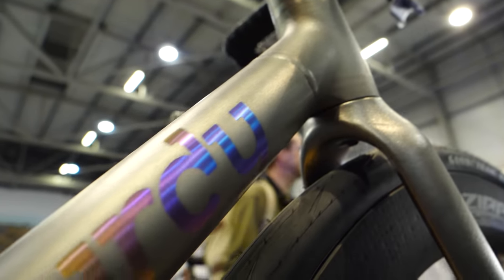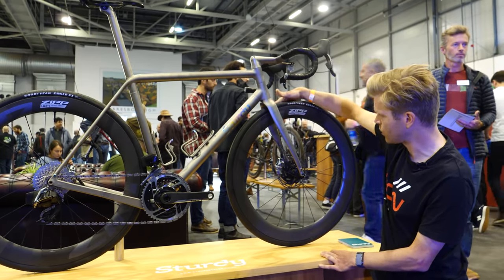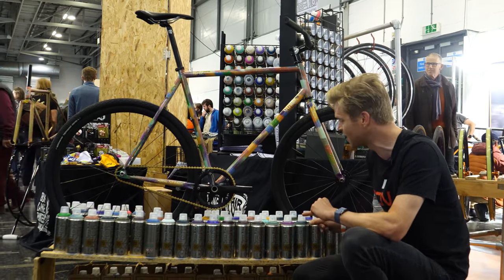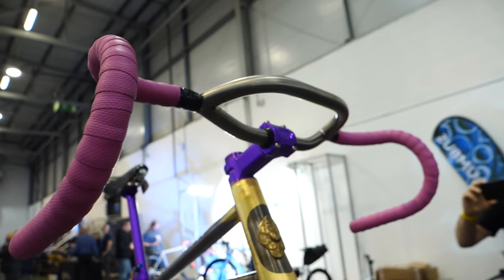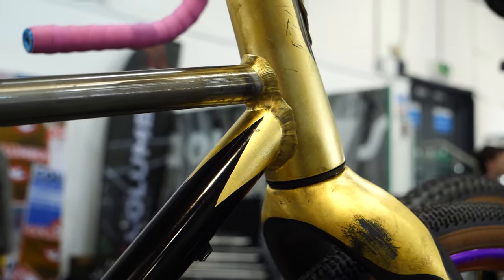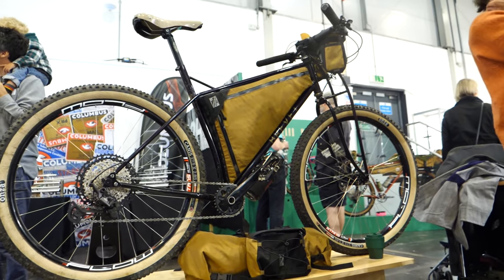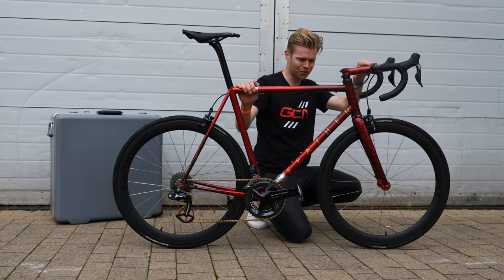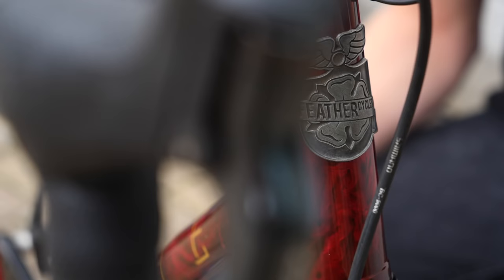A Bike That Breaks In Half?! | The Coolest Tech From Bespoked 2021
Bespoked is all about handmade bikes, attracting dozens of exhibitors with all of them bringing their own custom builds and wild ideas. Ollie shares some of his favourite tech from the show, including 3D printed titanium, DIY paintjobs, unique frame designs and a full-size race bike that fits in a suitcase...

Who else made it to Bespoked this year? What did you think was the coolest tech on display?

ES_The Green Mill - Rymdklang Soundtracks.wav
ES_Avenue Decadent - Coma Svensson.wav